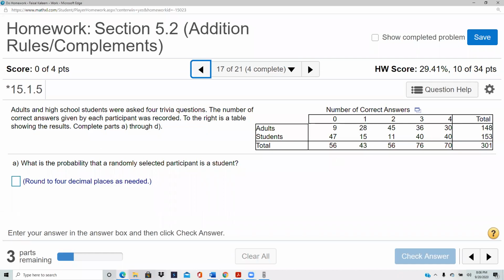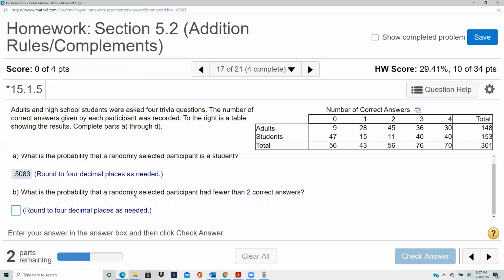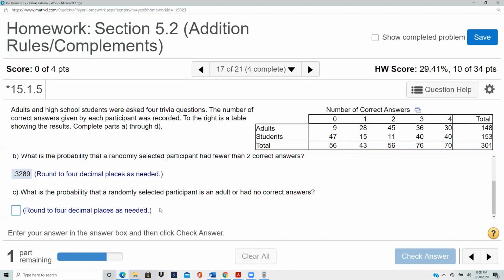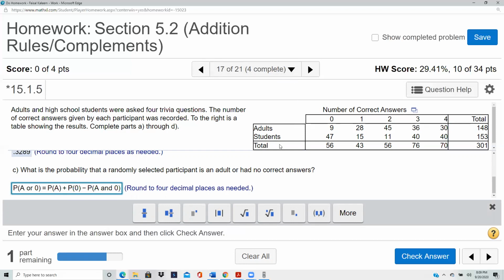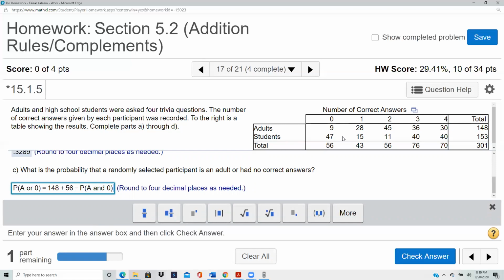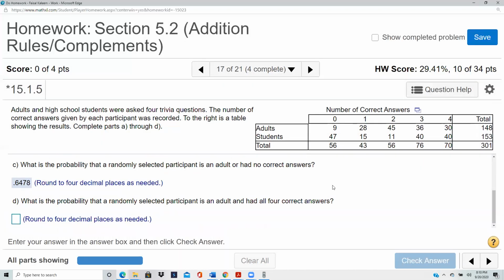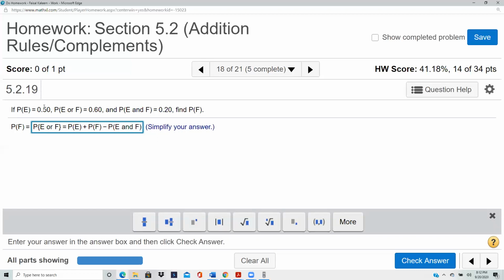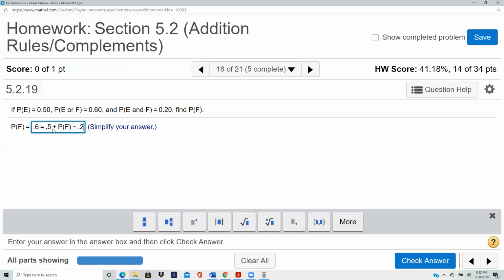Elementary Stats Lesson 52: Recognizing Probability Keywords And, Or (Section 5.2 Problems 17-18)